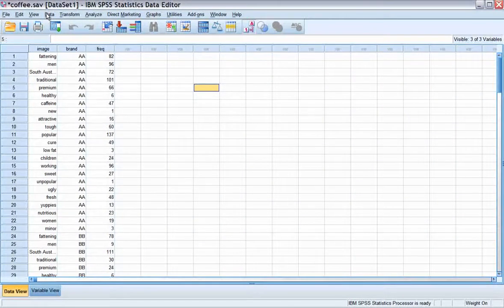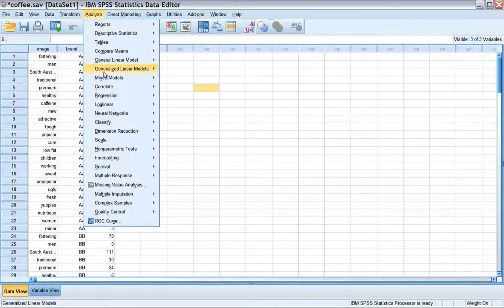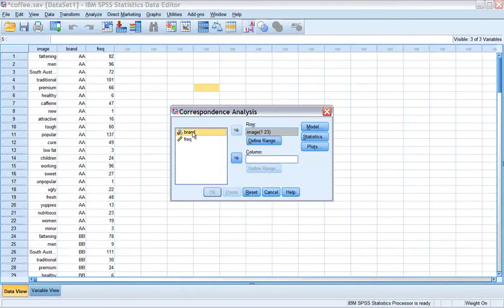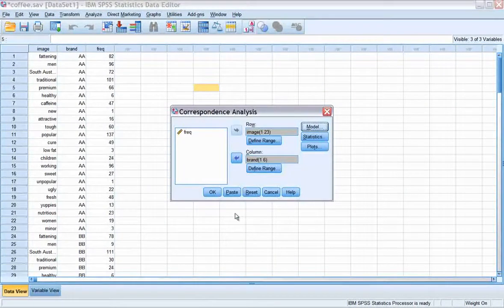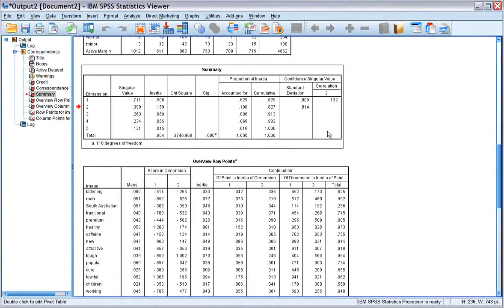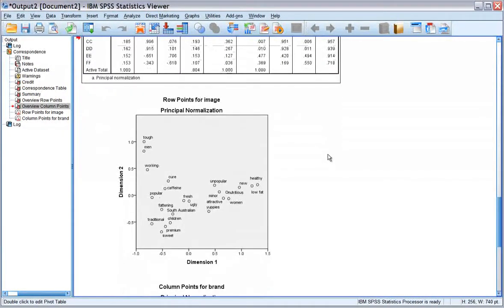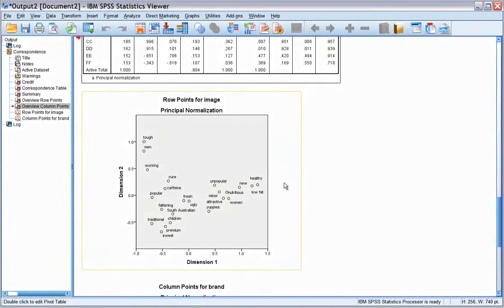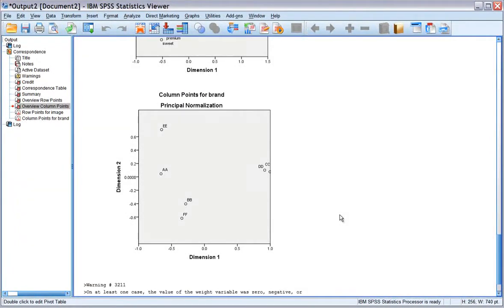IBM SPSS Categories Demo